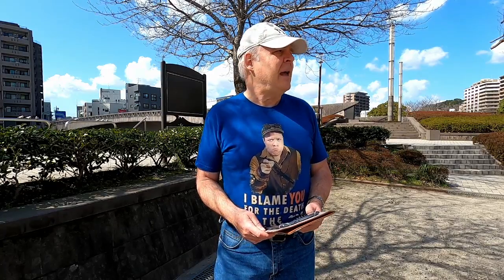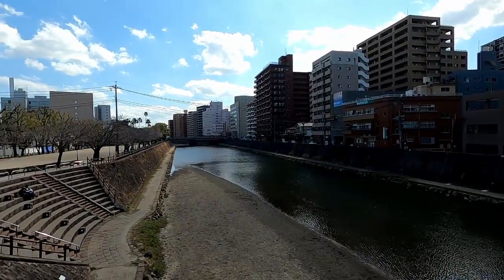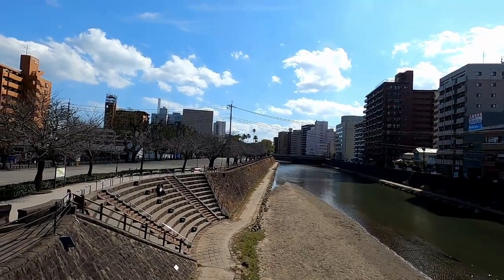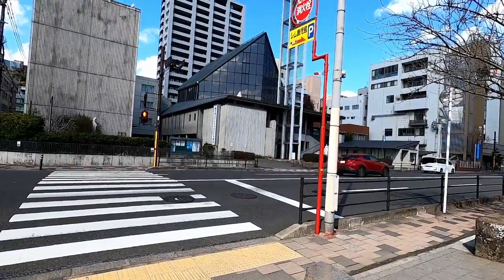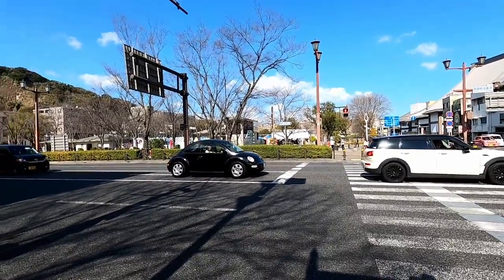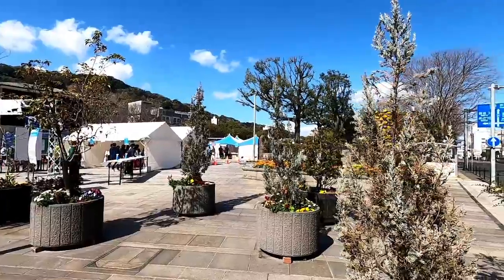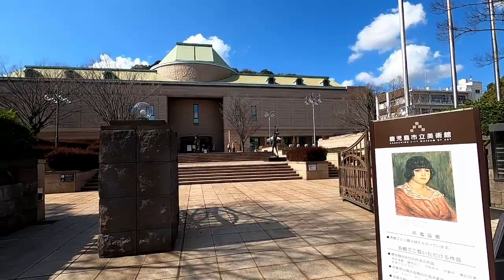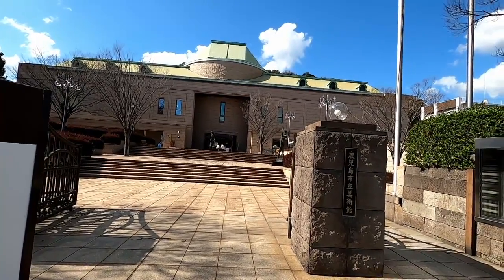Fastwalk to Inari in Kagoshima, part 1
Testing the GoPro timewarp feature while visiting different parts of Kagoshima city, including the Reimeikan gate, Inari river, and the hill overlooking the older parts of Kagoshima.